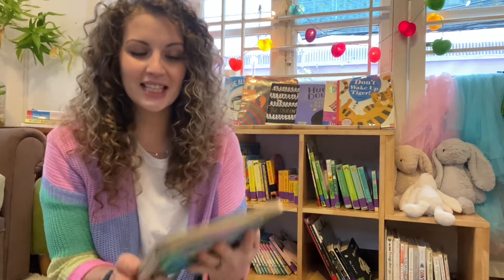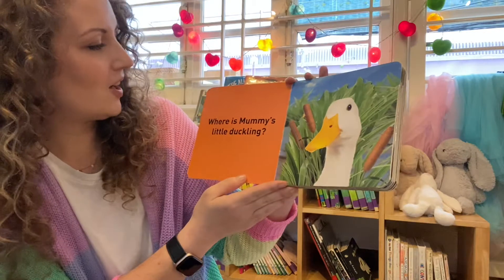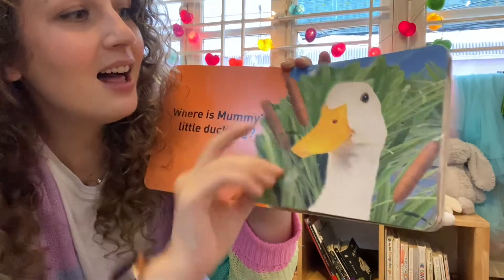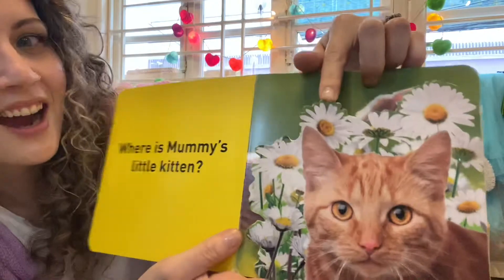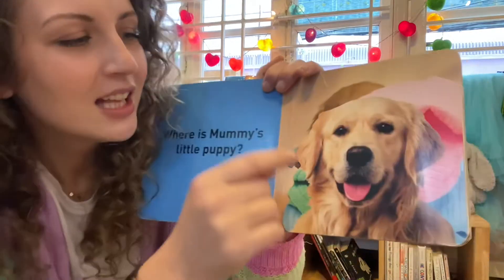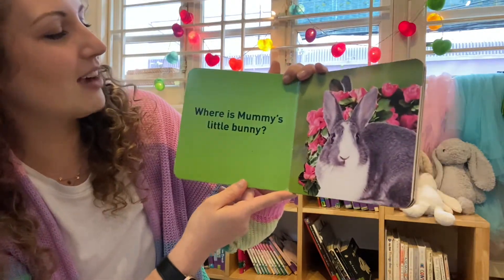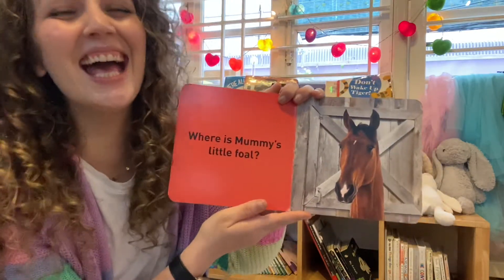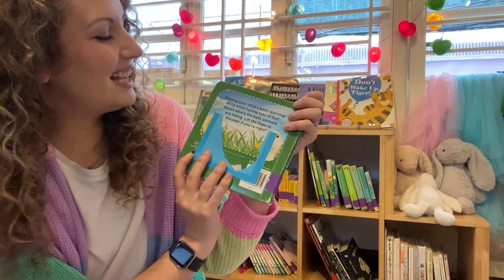Story Time with Sarah - Where is Mummy’s Baby